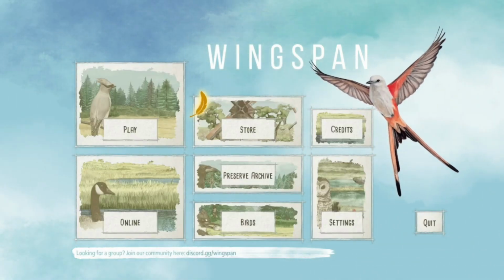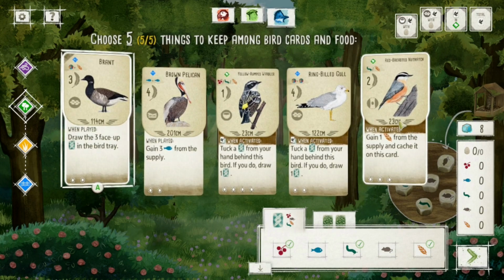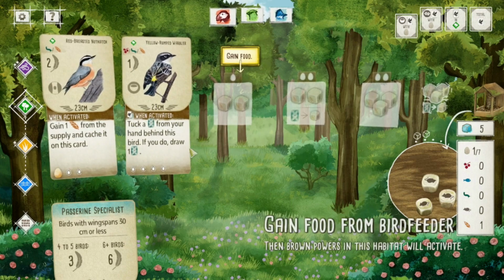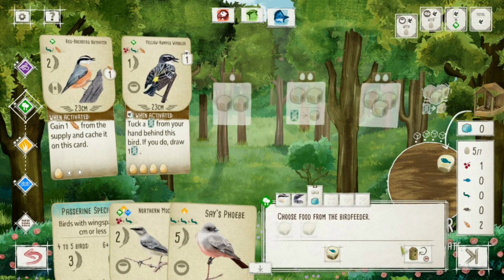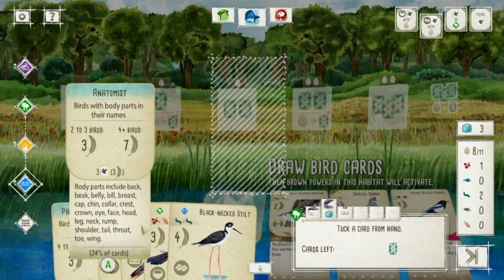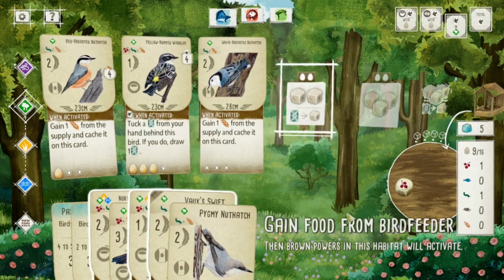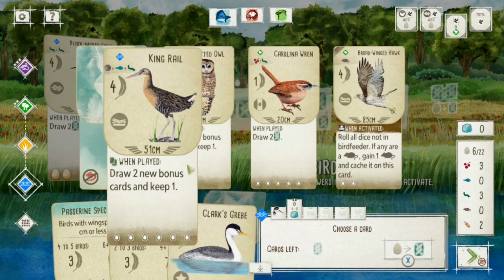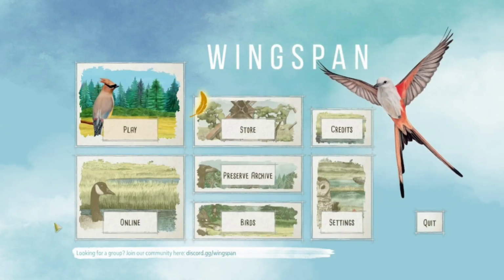Let's sit back and listen to the gentle sound of the birds Boardgame - Wingspan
Boardgame showcase -  Wingspan